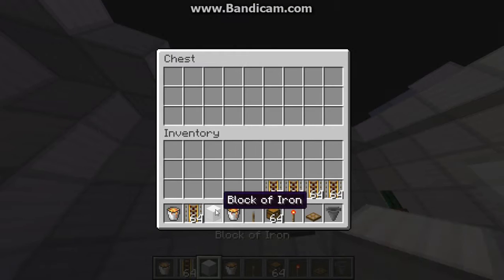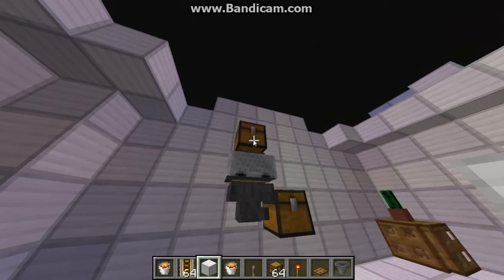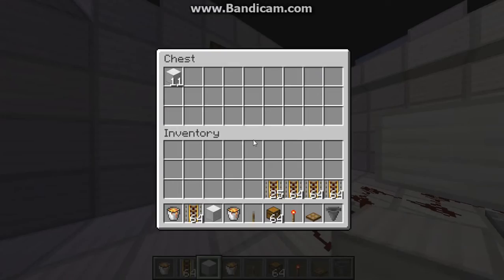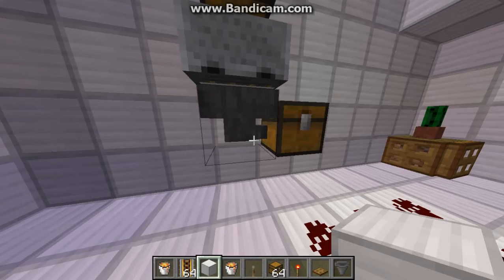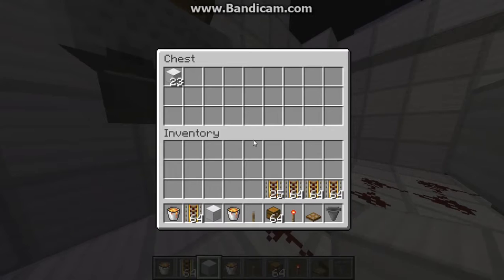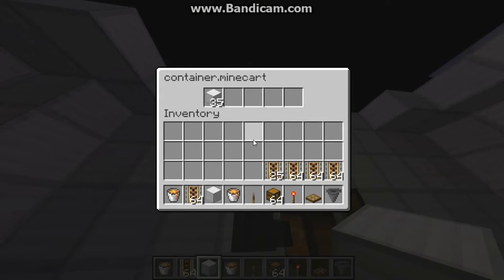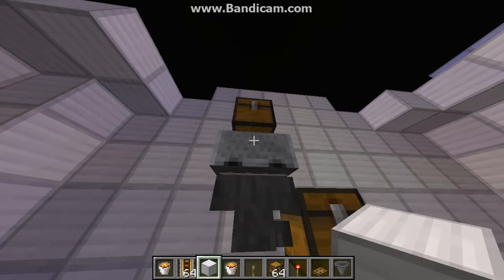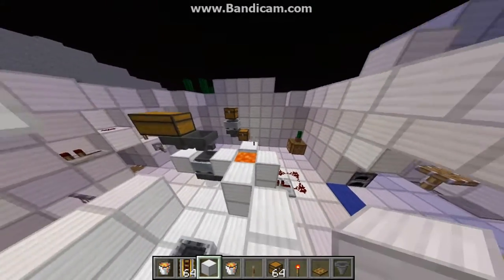Item Transport Part 2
Cool and Fast!